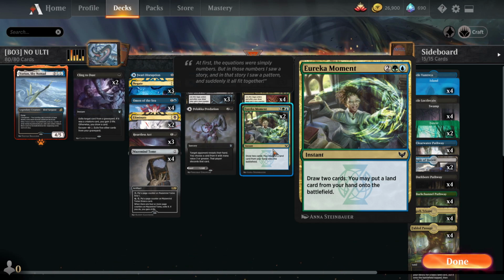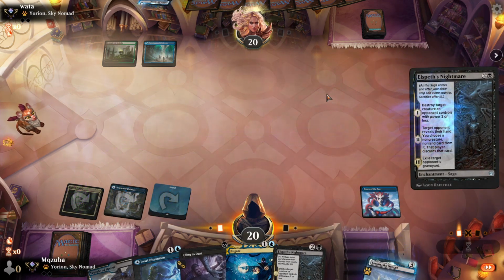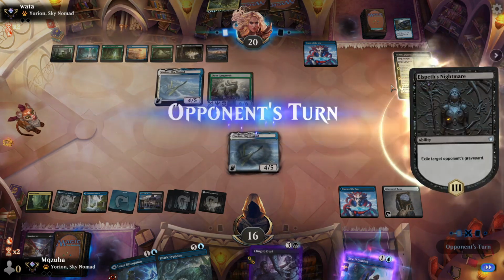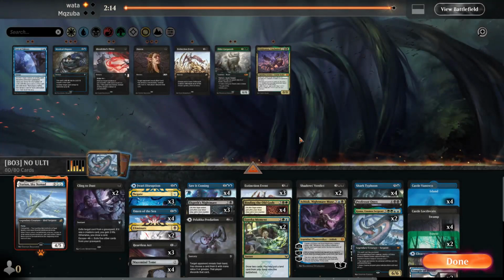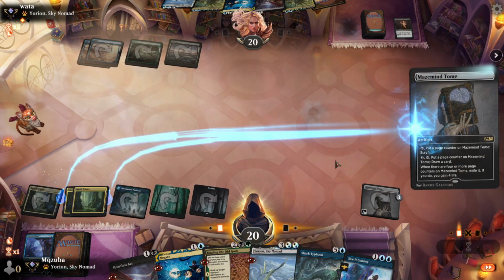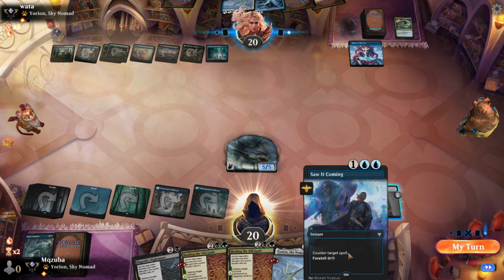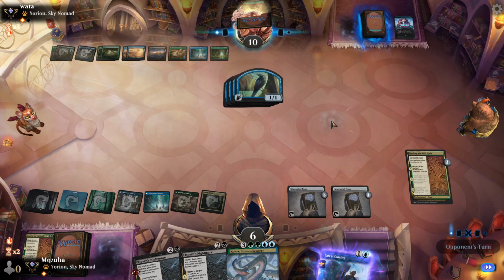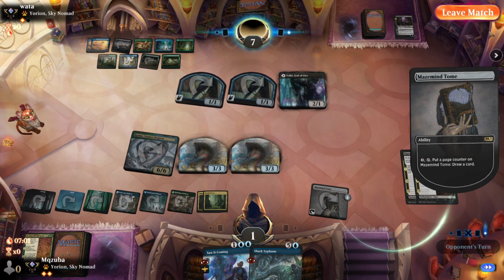SULTAI CONTROL - Strixhaven Standard Deck | Magic: The Gathering Arena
Magic: The Gathering Arena Standard Best of Three Sultai Control Gameplay